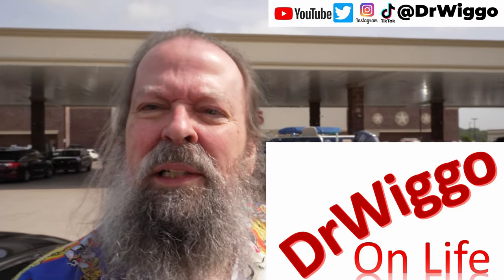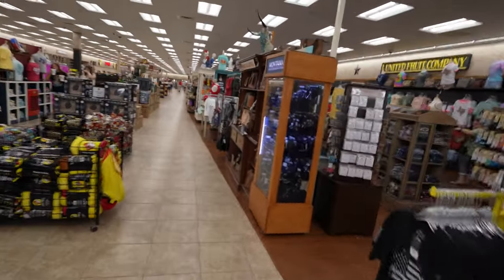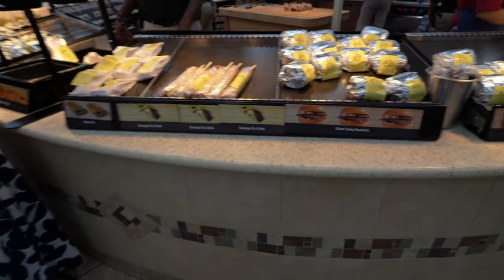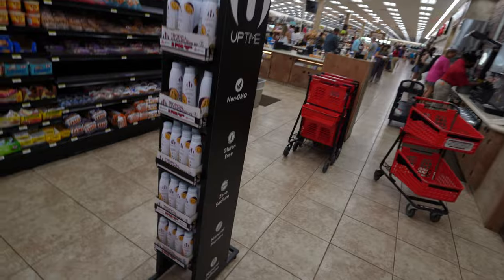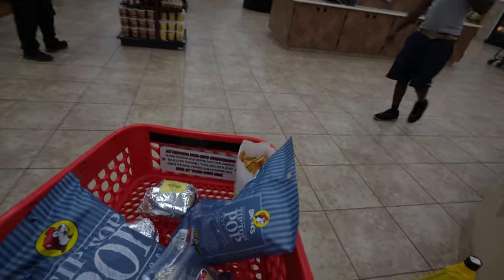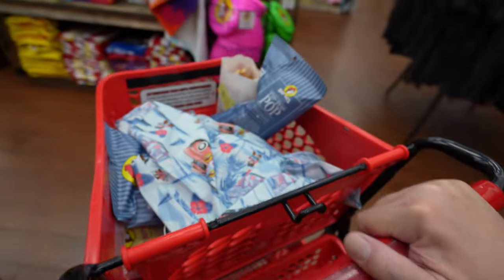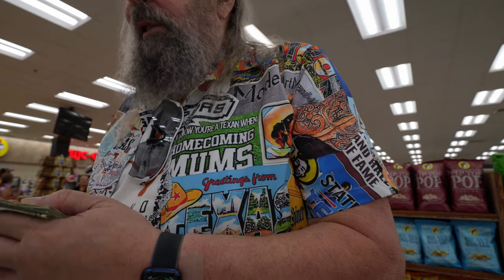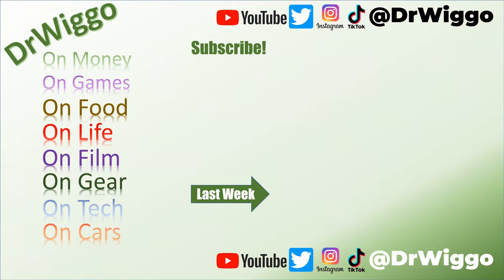The Legendary Long-Awaited Buc-ee's Vlog with Gas, Snacks, Barbecue, Kolaches, Candy, and more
After weeks of promises, days of travelling, and many hours of editing, here is the trip to Buc-ee's vlog. See tacos, buritos, BBQ, kolaches and klobasniky (explained in the video), fudge, "trail mix" (they use the term very loosely), t-shirts, Hawaiian shirts, jewelry, scented candles, and so much more (deer corn!). (Chapter stops below.)

Join me on a trip to the Buc-ee's at the Cane Island Parkway exit off of I-10 in Katy, Texas. Starts with a trip to the gas pumps (regular, plus, premium, ethanol-free, and diesel) then a tour through the store and a shopping spree, then back to my sister's house to sample the food (verdict: thumbs up!).

00:00 Introduction
00:30 Getting Gas
02:08 Shopping Begins
03:18 Fudge and More
04:08 Tacos, Burritos, & Kolaches (Oh my!)
05:05 Barbecue Sandwiches
05:46 Rest Rooms
06:57 Popcorn & "Trail Mix"
08:27 More Nuts
09:24 Buying Sandwiches
11:46 Hawaiian Shirts
14:35 Checking Out
16:15 Final Thoughts & Eating the Food